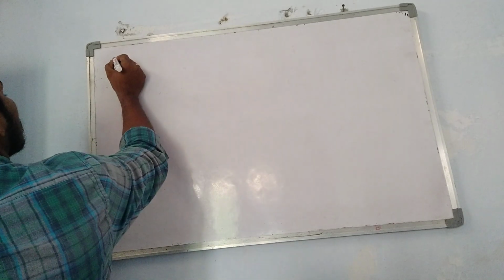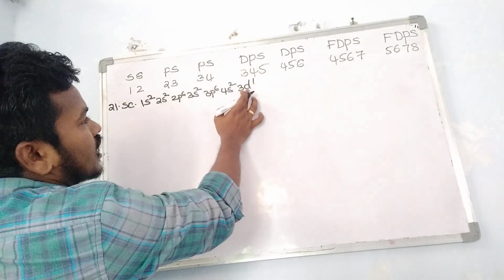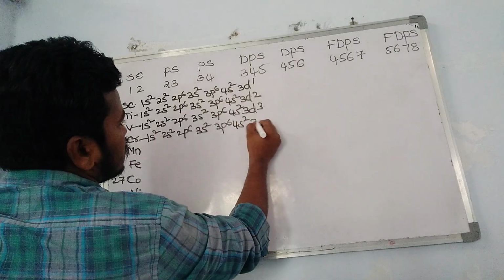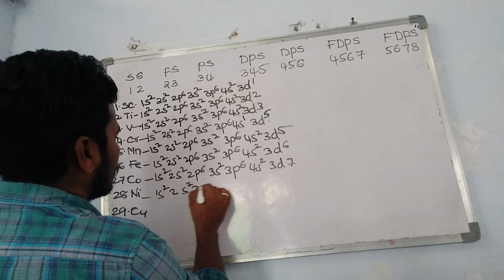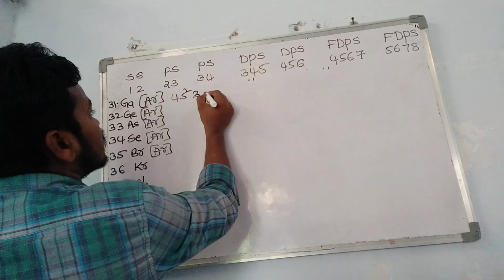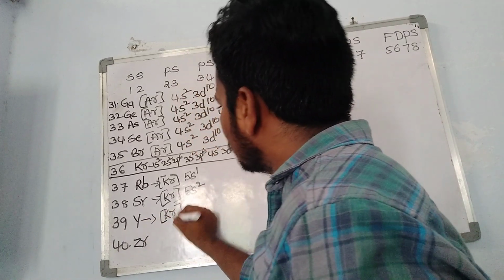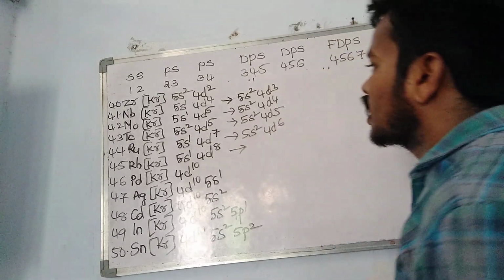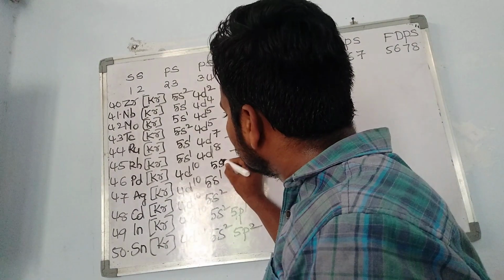Electronic configuration | electronic configuration class 11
1.Electronic configuration 2.electronic configuration class 11
3.How to do electronic configuration
4.How to write electronic configuration
5.electronic configuration in chemistry

Easy Chemistry
easychemistry

how to calculate sigma and pi bonds
how to find mass number of an
element
mass number
dipole moment
how to find mass number